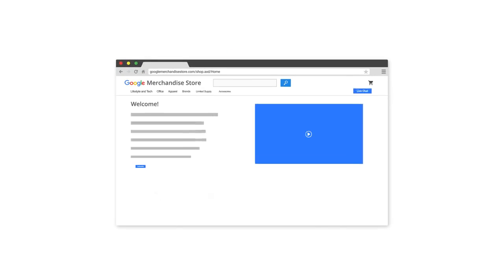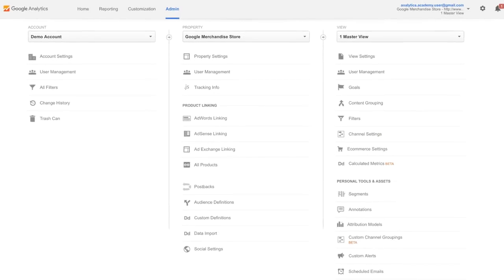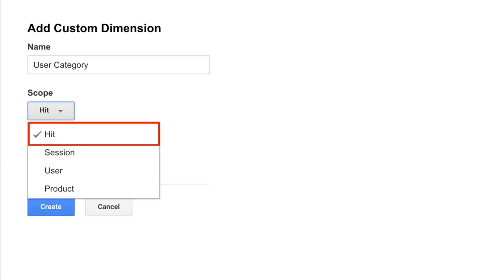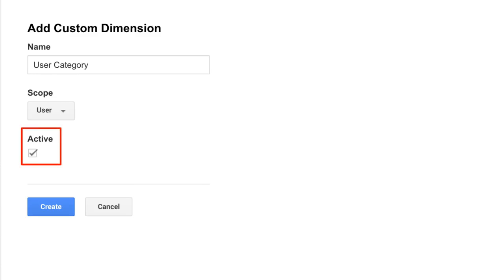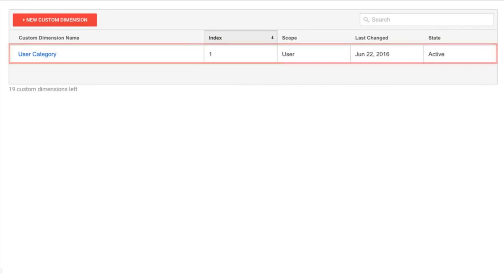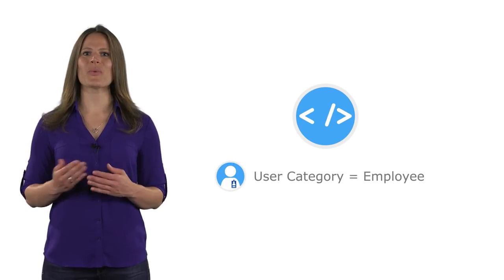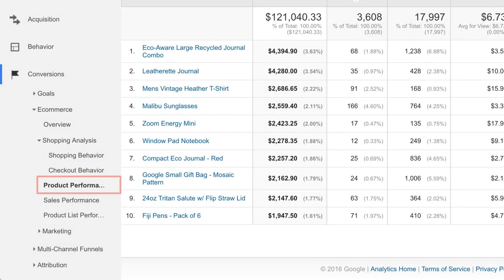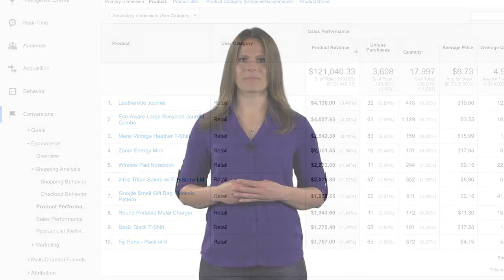How to set up Custom Dimensions 6 10